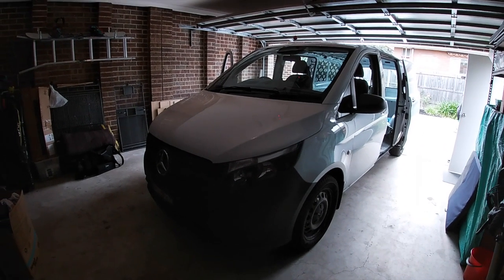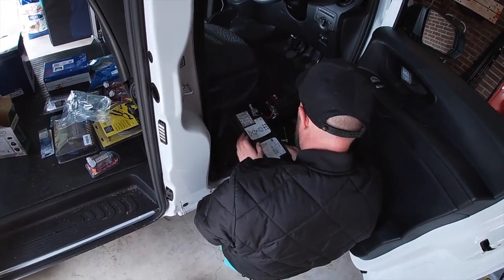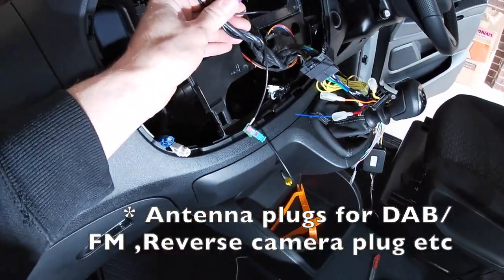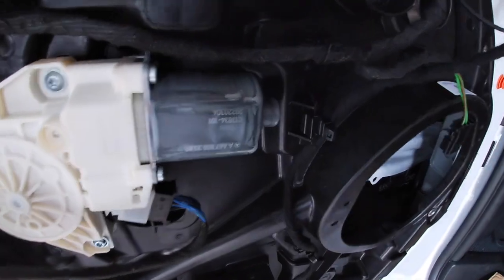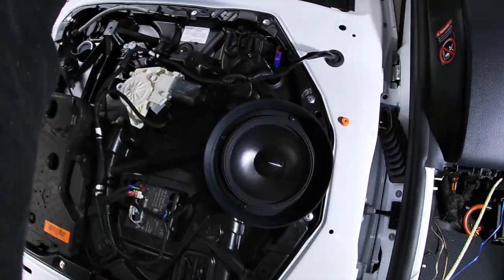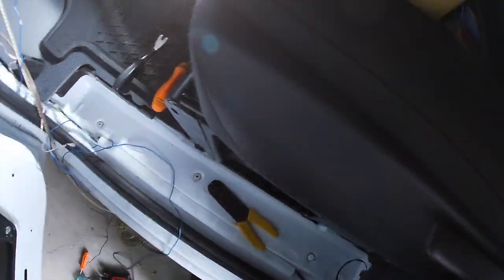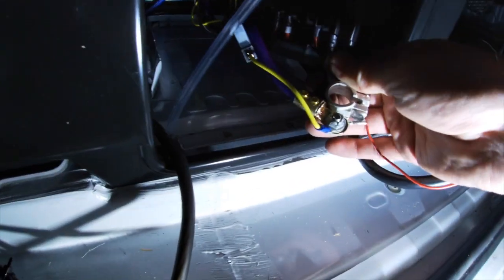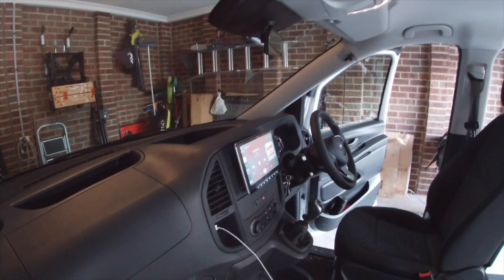Mercedes Vito W447 2015-2022 Alpine Stereo, Amps & speakers upgrade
Not  a full instruction video but some handy tips if you are thinking about upgrading the sound system in a Merc  Vito .